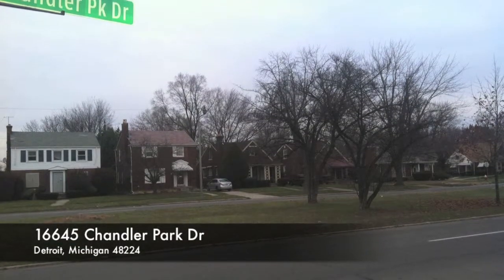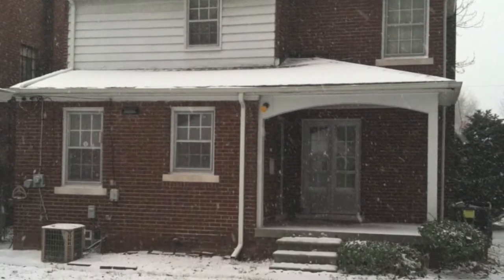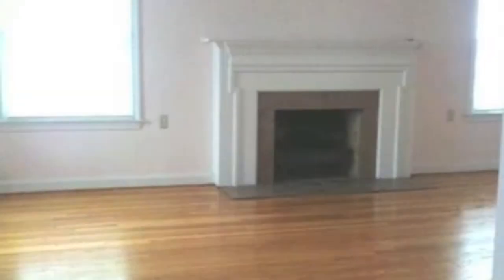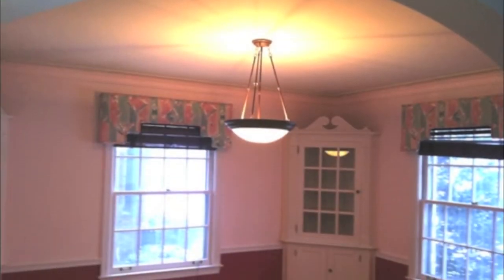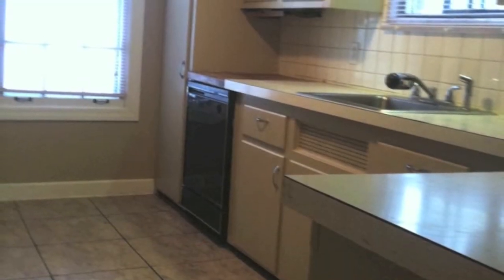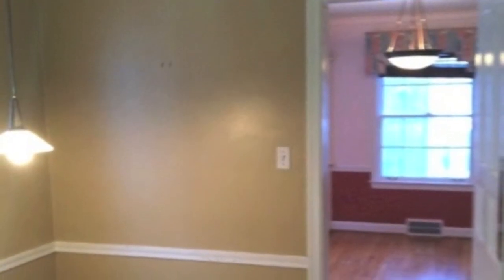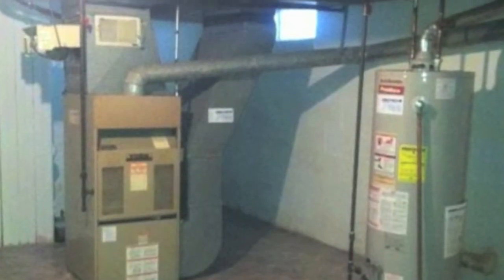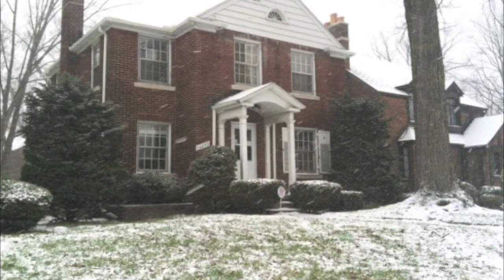16645 Chandler Park for Rent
16645 Chandler Park, Detroit, MI 48224 Rental Video